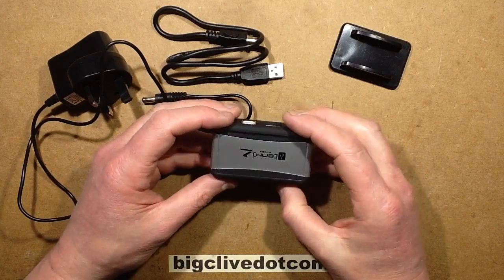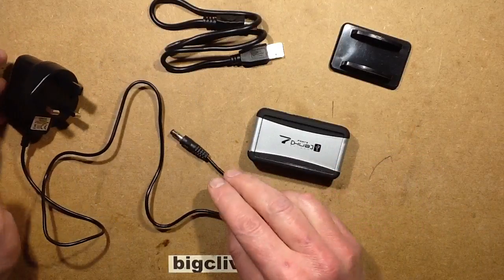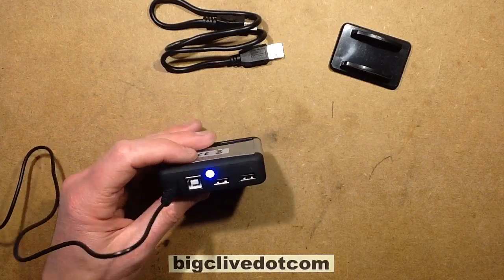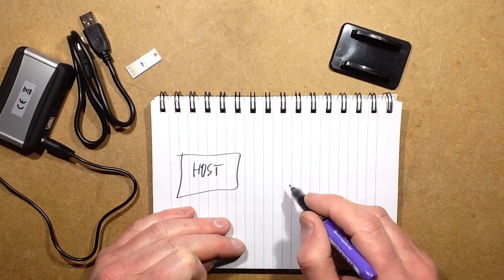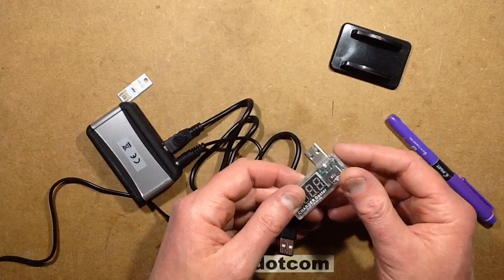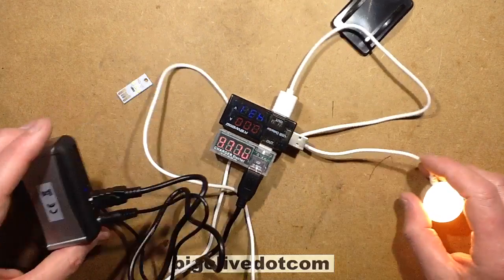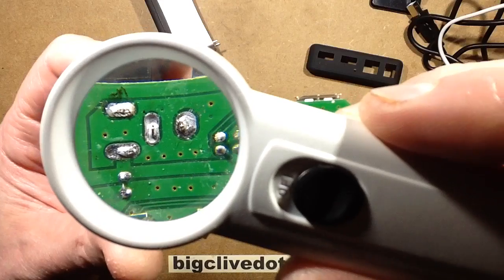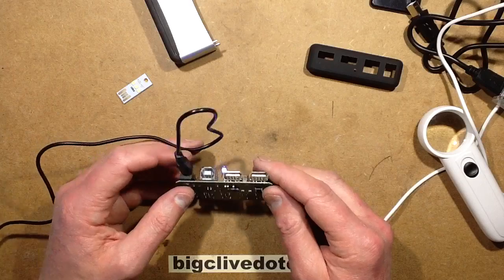Computer killing powered USB hub. (Mac murderer)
This dubious hub has apparently killed three Mac motherboards so far, so let's investigate what could have caused that.  Note that it's worth removing the hub and attempting to reboot the Mac, since the presence of the hub may be stopping it from waking.
First test was on the power supply with a PAT (Portable Appliance Test) doing an insulation test for a double insulated appliance between its input and output.  It passed.

Next test was to see if it might be backfeeding the computer when it was turned off.  The USB standard has a lot of protection, but I don't think they envisaged power actually being applied to the computer from a USB port.  This one is backfeeding!

This is where an illuminated USB cable could actually show if a hub was backfeeding power out its input connection.

If you enjoy this channel you can help support it with a dollar for coffee, cookies and USB compliant devices